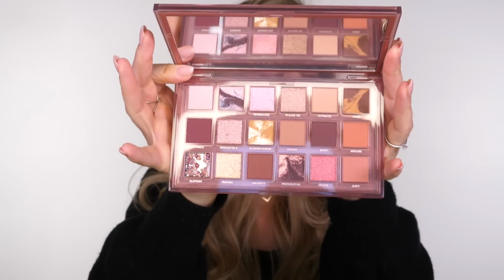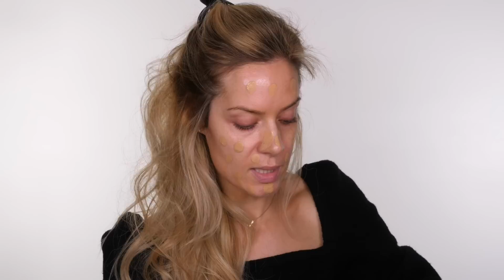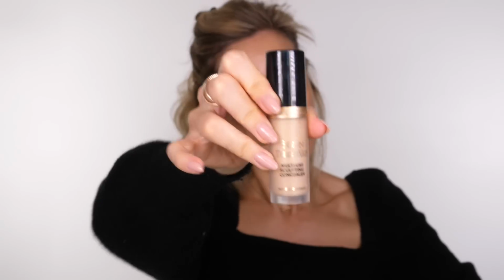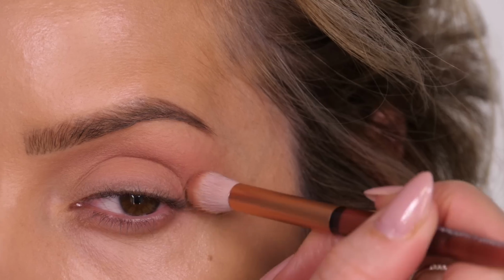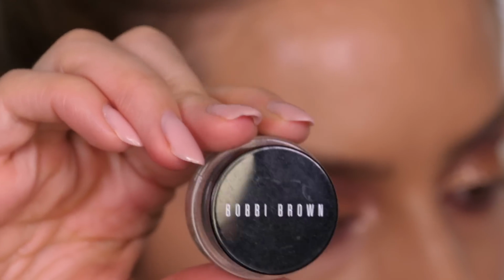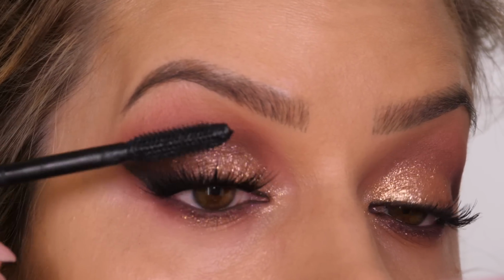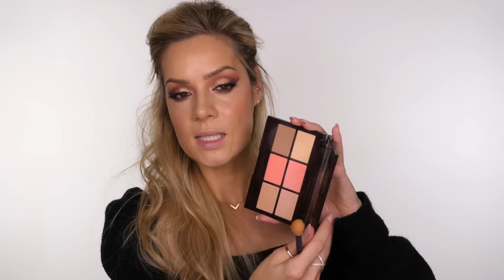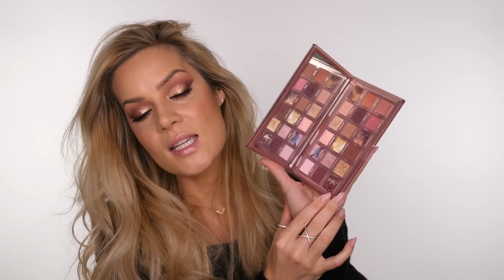HUDA Naughty Palette Tutorial | Wedding Chit-Chat | Shonagh Scott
Today I have created a warm, bronzey gold eyeshadow look using the new Huda Beauty Naughty eyeshadow palette, paired with fresh & dewy skin! This makeup look would be perfect for the upcoming festive season, or a date night.

This is my YouTube channel. Here I will show you how I create different makeup styles using a variety of media and techniques, from creative Halloween makeup looks so beautiful, flawless makeup for all occasions.

MAC 159S Duo Fibre Blush Brush (used for foundation)

Ciate London x Disney Miss Piggy Collection - Perfector Sponge

HUDA Beauty Eye Brushes

BECCA Cosmetics Lip Icing Glow Gloss

HAIR COLOUR BY SAM CUSICK